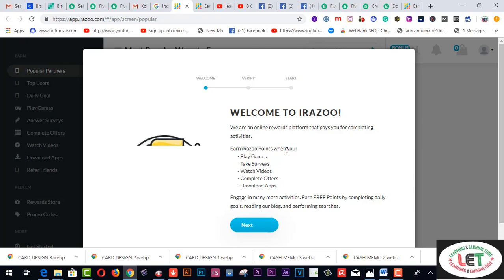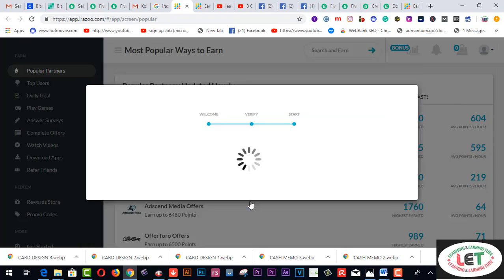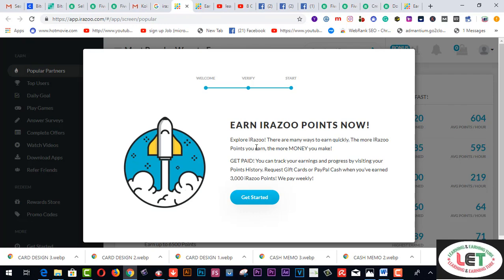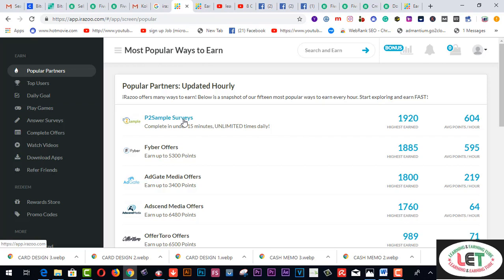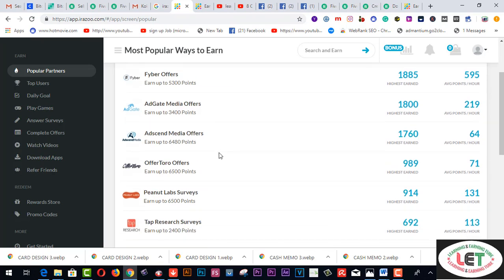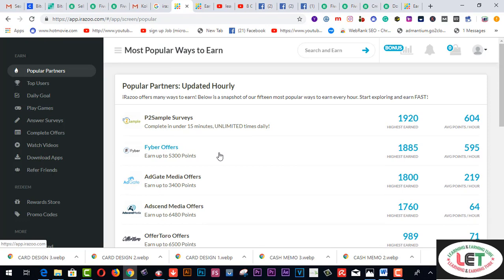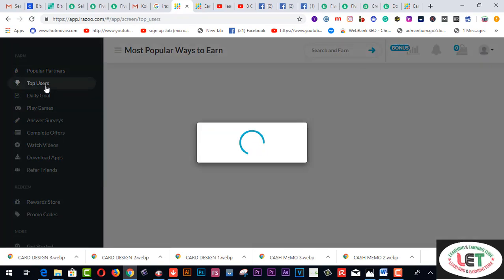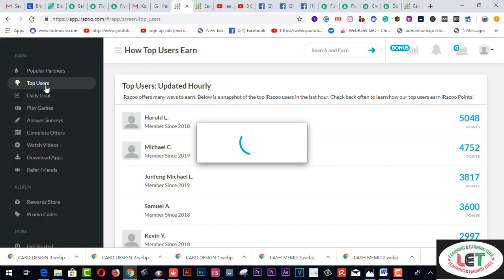Earn $320 per Day Online JUST CLICKING BUTTON! 100% Worldwide! & LEGIT